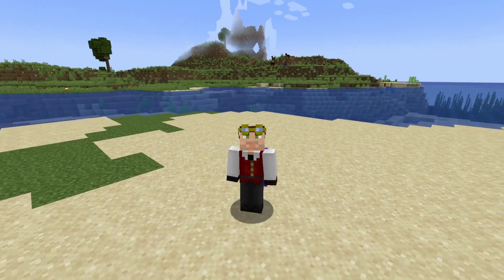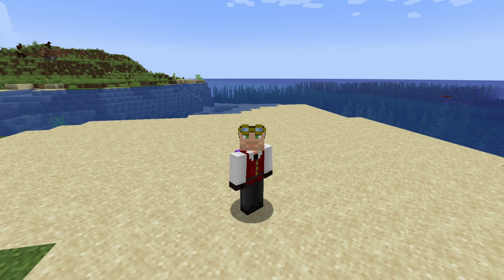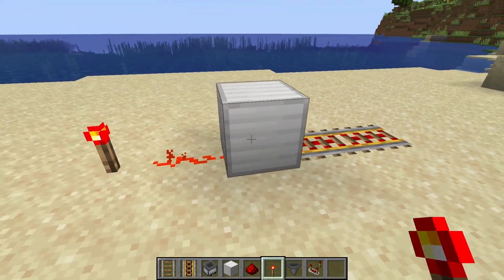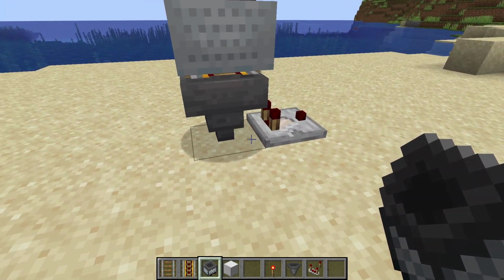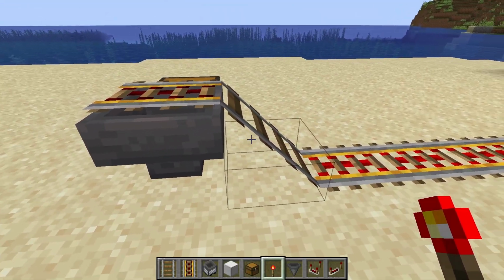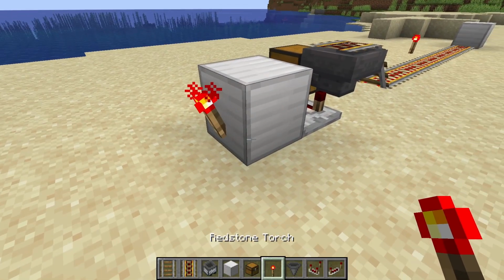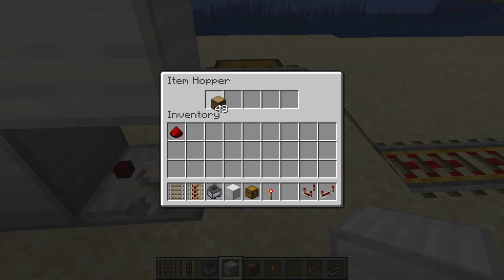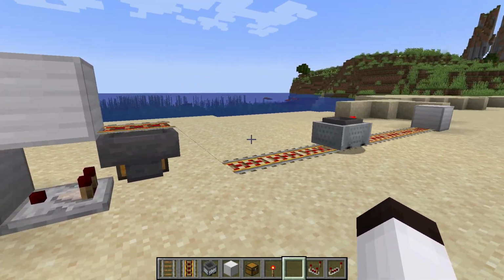HOPPER MINECART UNLOADER Tutorial - WORKS in 1.21.1!!!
In this tutorial video I first explain some of the key features of a Hopper Minecart Unloader, and then give you instructions on how to build it.  There are some tricks when using powered rails, and with hoppers and comparators.